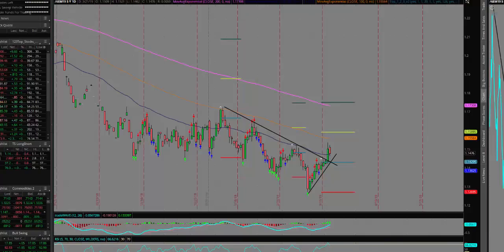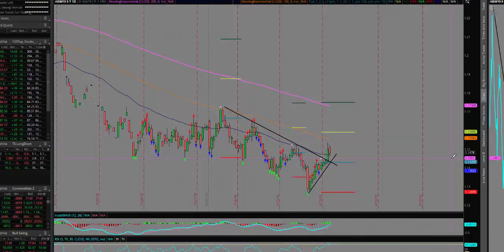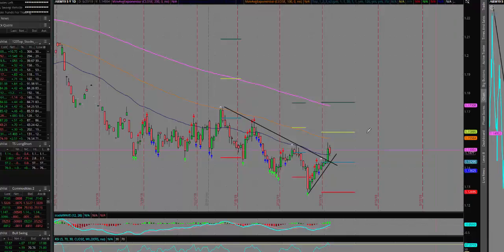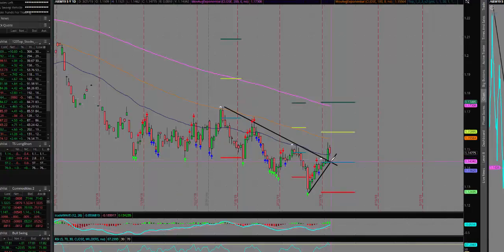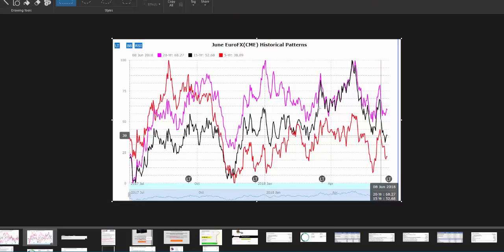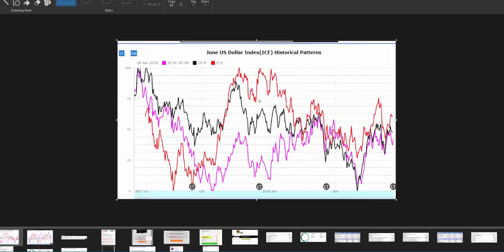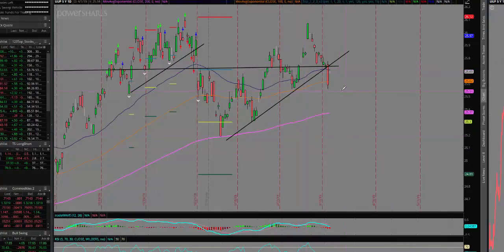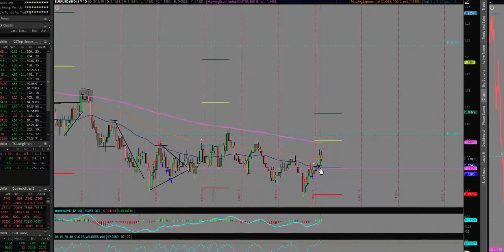Seasonal Swing Trader - A Tale of Two Currencies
seasonal cycles, seasonal trading, commodity trading, commodity seasonals, swing trading, agriculture,
weather, trading education, trend trading, spread trading, forex, forex trading